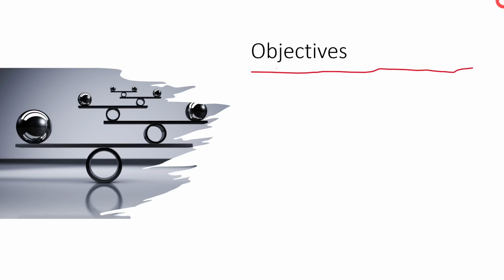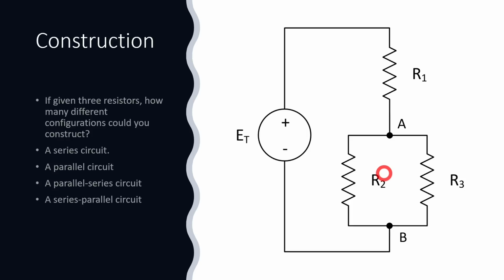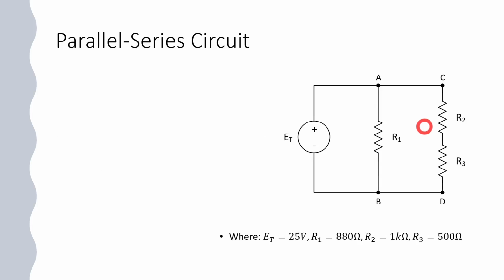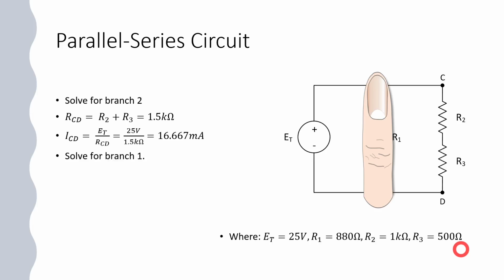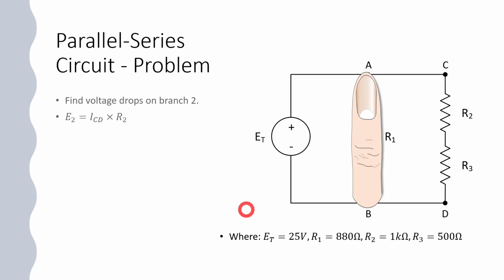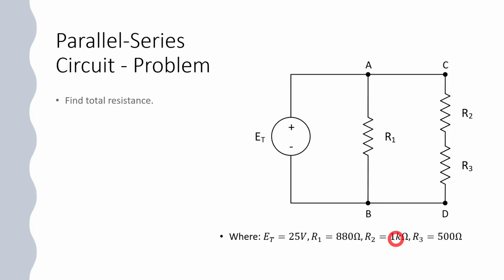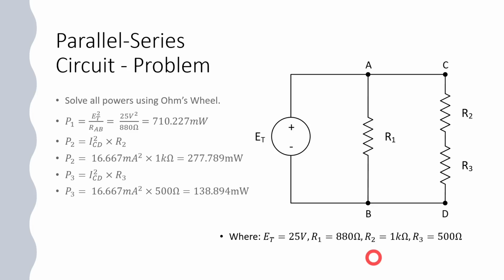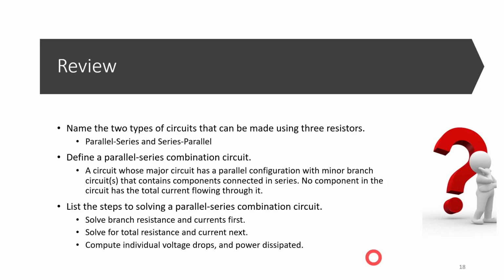EAT-VD-0900 - Parallel-Series Circuits